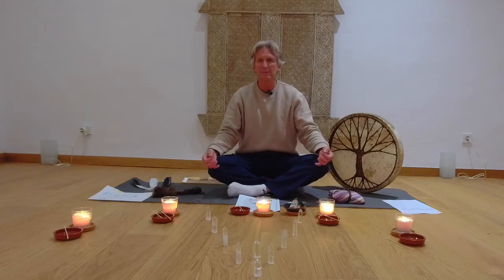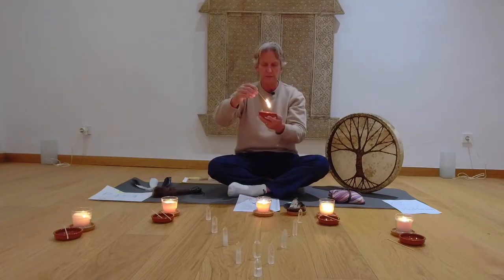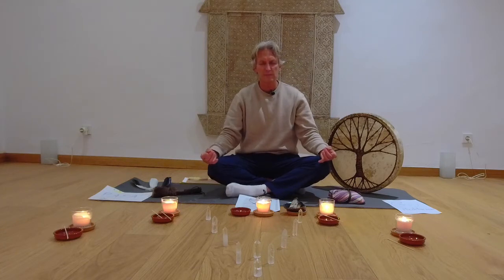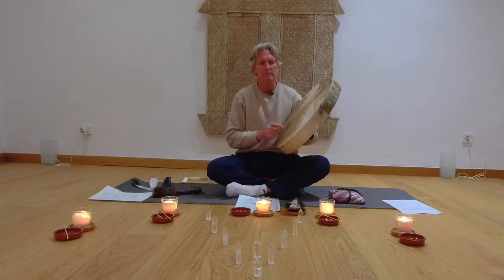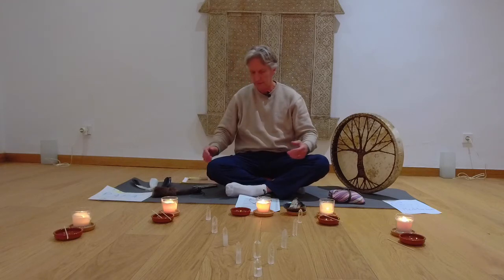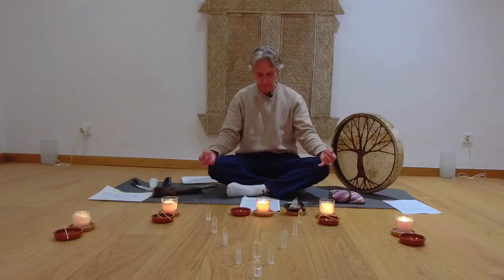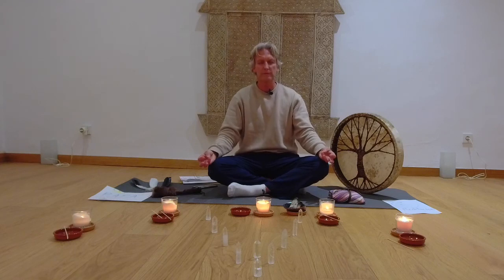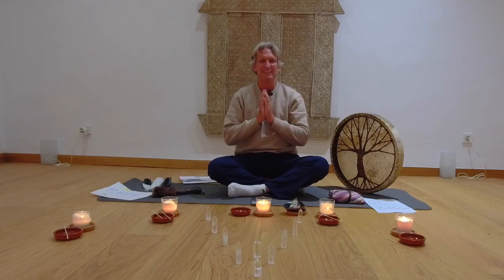Retrieve Your Power Animal - Shamanic Journey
Hi! I’m Jamie.
On my channel, you will find topics and Videos on Meditation and Shamanic Energy Medicine.
I love Meditation and sharing my experiences and lessons with you.
I have found Shamanic Energy Medicine a hugely powerful medium for transformation.
One that works and lasts the tests of time.
Today, we are going to Journey to Retrieve A Power Animal.
Why am I doing this for FREE? Because the world needs new hero's - You :-)
Watch to learn and partake, and remember to turn on your notifications!

Meditations available to buy at - jamievida.gumroad.com
In Luv, Light, Peace & Laughter, Jamie
Credits - Alberto Villoldo, The Four Winds & their Teachers, all My Teachers and Guides, Great Spirit, Pachamama.